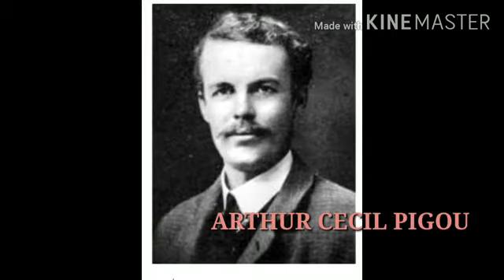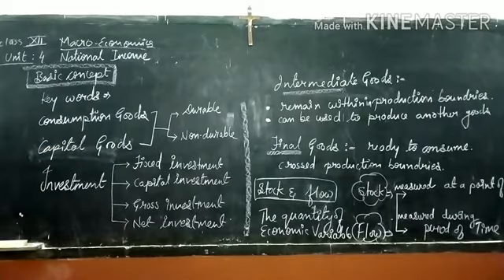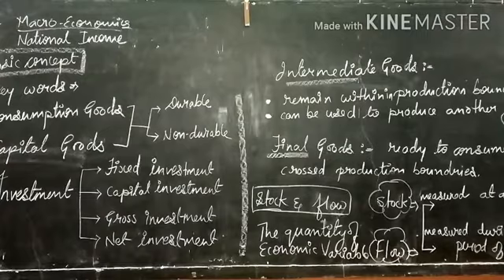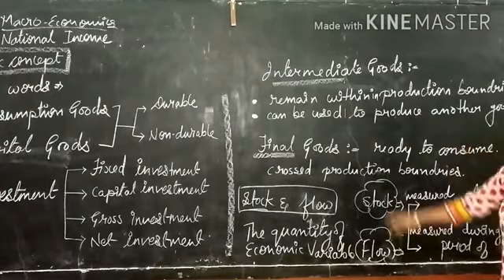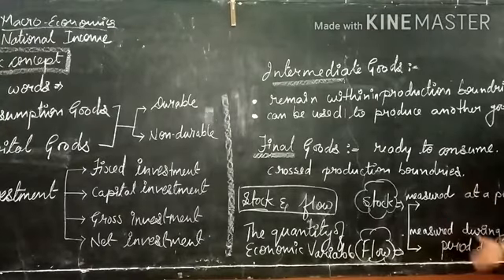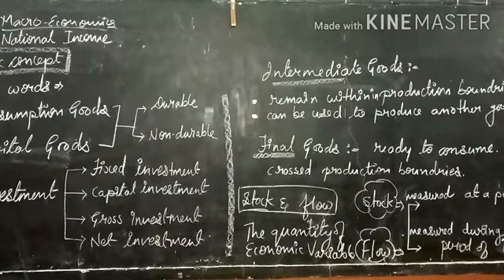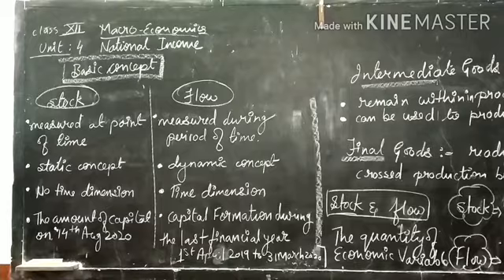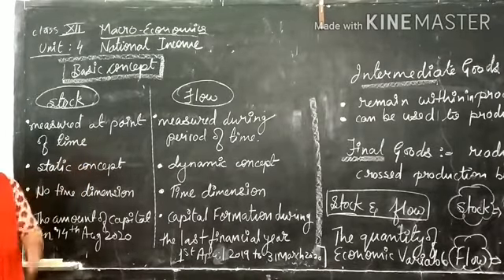Class 12 Economics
Intermediate and final goods..
Stock and flow